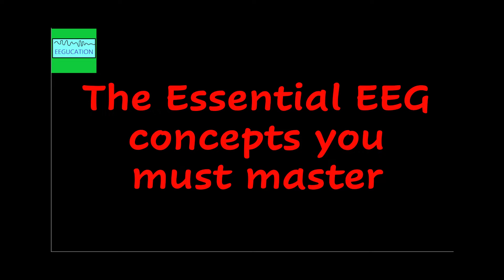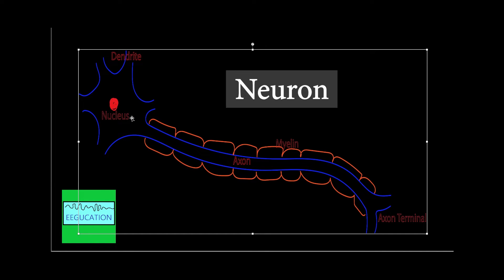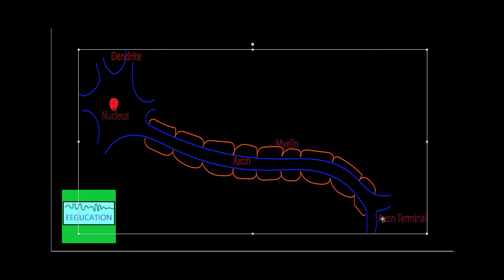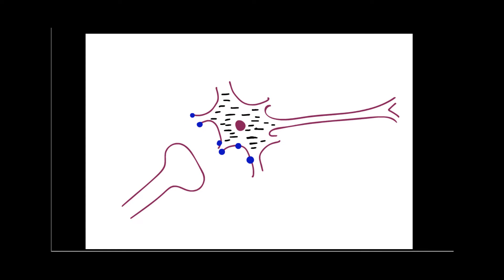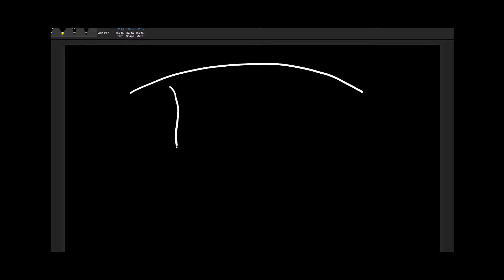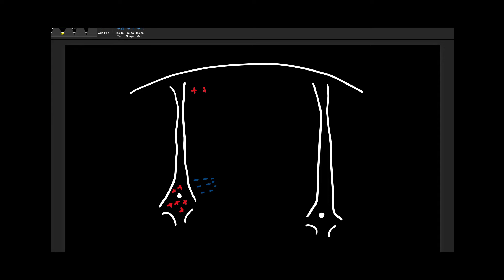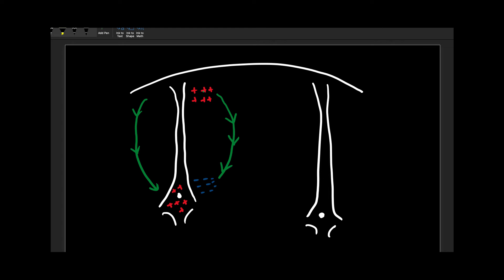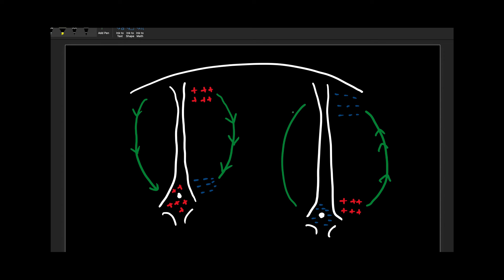The Essential EEG Concepts you MUST master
I discuss the generators of EEG. This topic is essential for medical students, residents, neuroscience students and neurophysiology technologists.